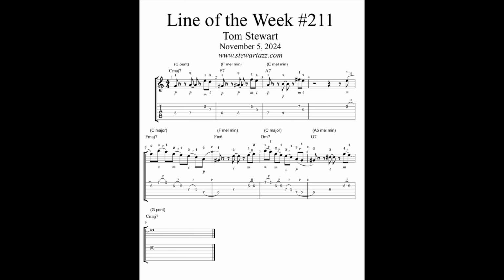Line of the Week #211 - Motif Development Using Melodic Rhythms